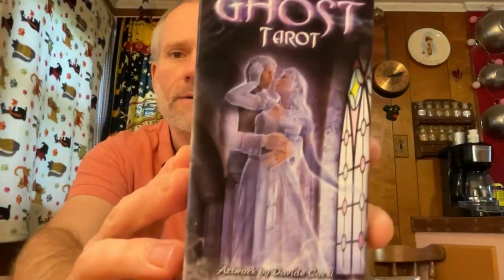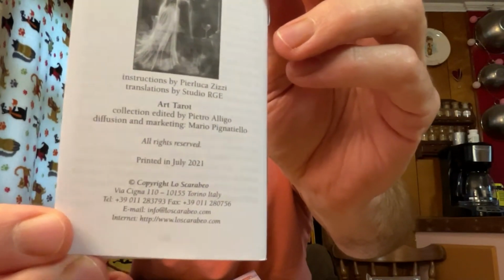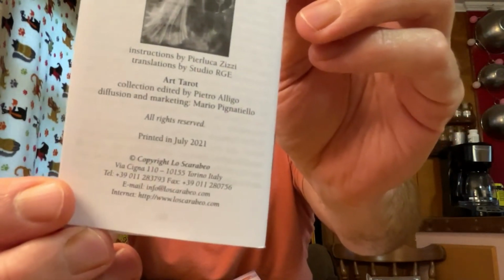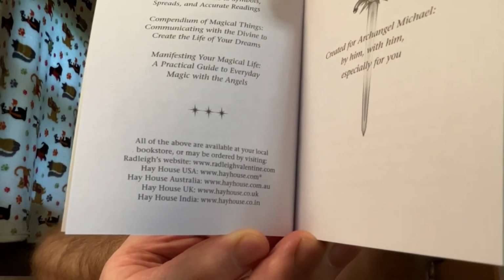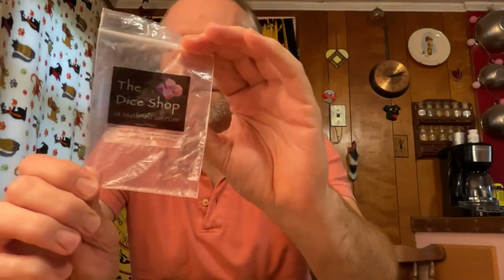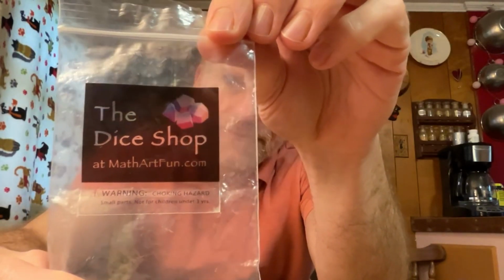Sagittarius - You Could Start A New Era !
This reading is valid for when you come to it.

Or go to my Instagram
James13Wicca
To see current pricing.

If you would like to leave a donation, you can do so with PayPal.
Once you are signed in. Go to the send money option.
( Currently on the left side column. In the box listed as "Money Out". )